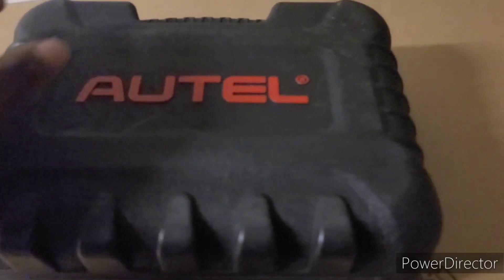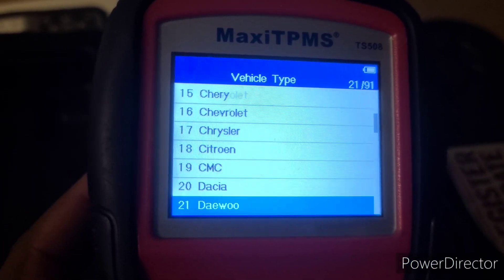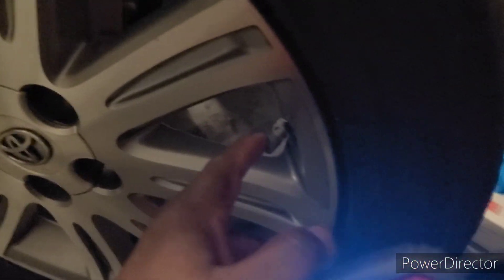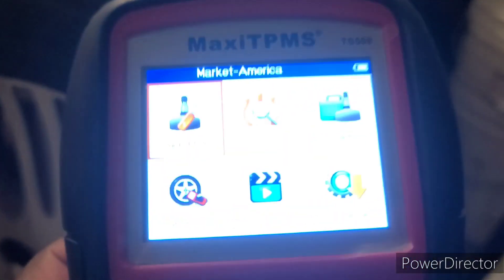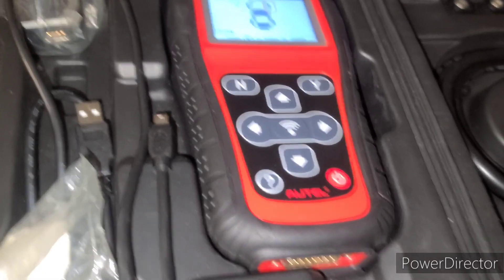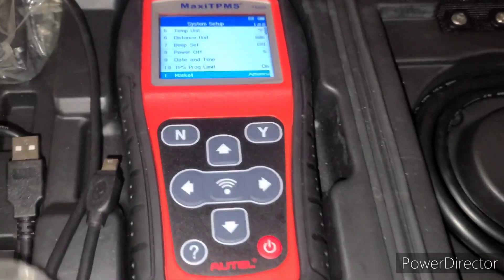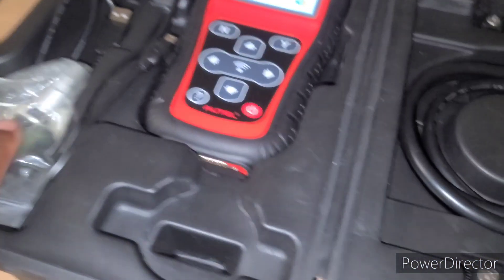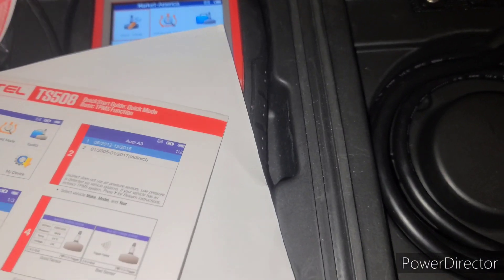Autel maxi tpms ts508 review